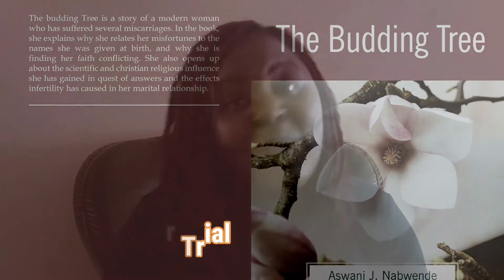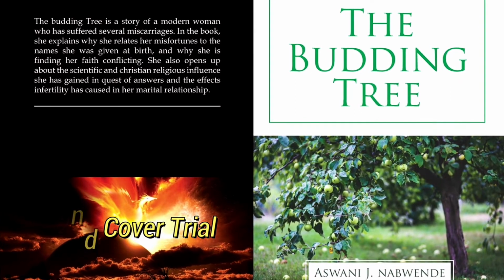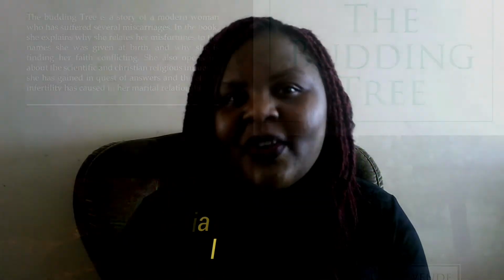DESIGNING A BOOK COVER/ STEP BY STEP GUIDE FOR SELF PUBLISHING/#3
Hello good people, How easy or difficult is it for you to share your ideas with others? Today I share with you the process that i went through to design my book cover. I also share with you the different covers that we came up with before we eventually settled on the cover that is now on my book.

Previous Video;